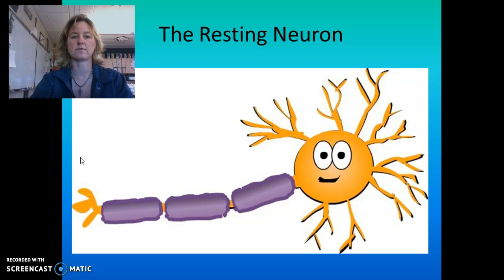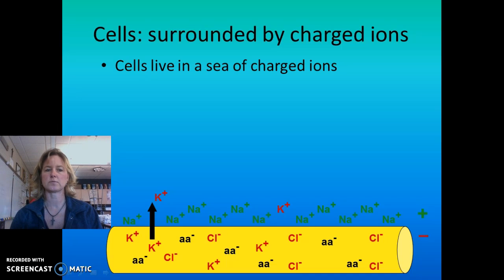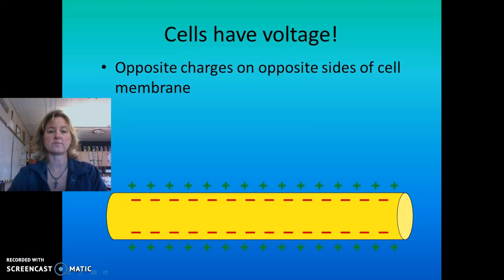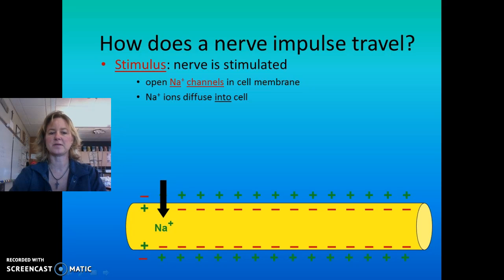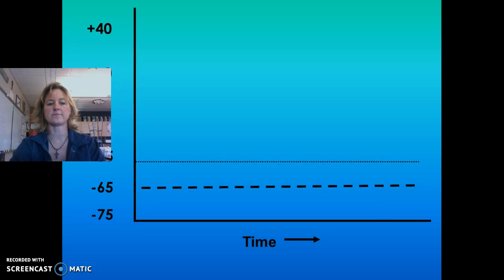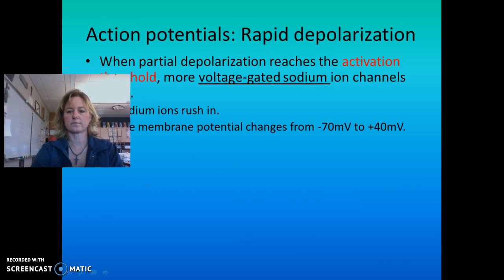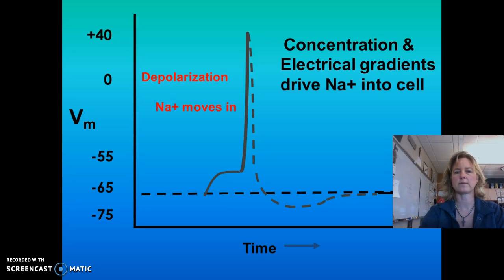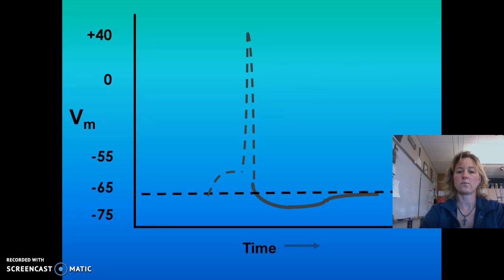Action Potential 1